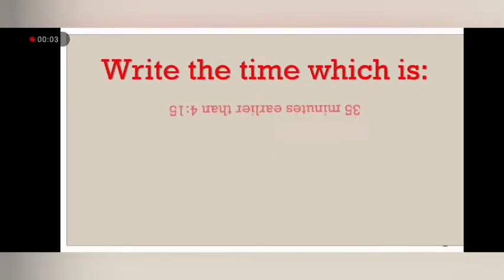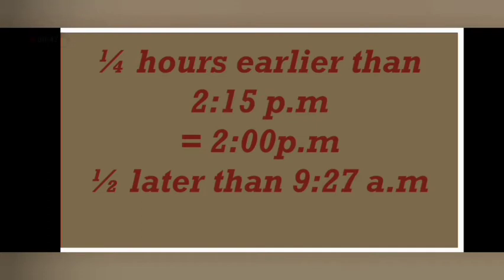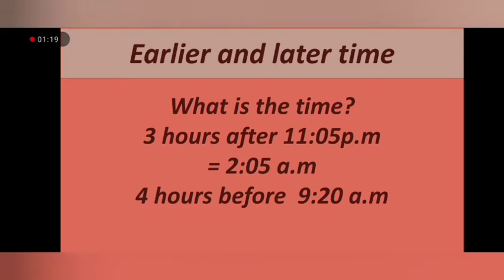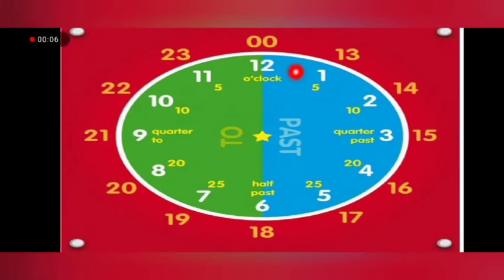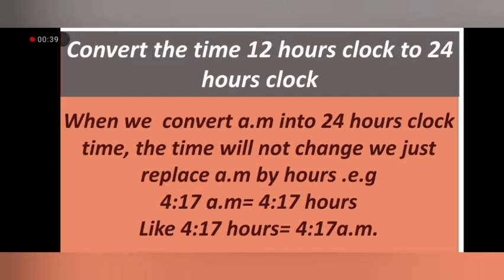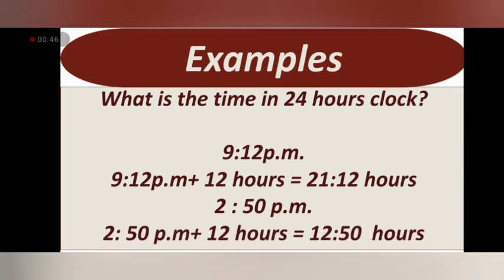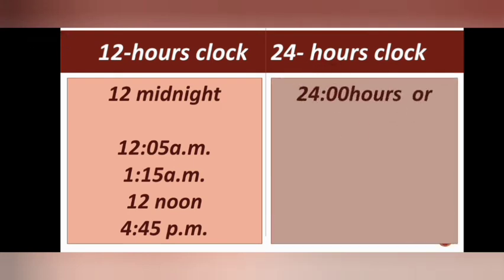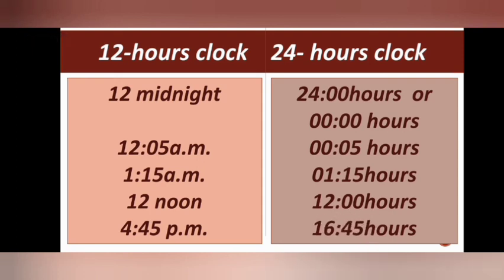August 27, 2020